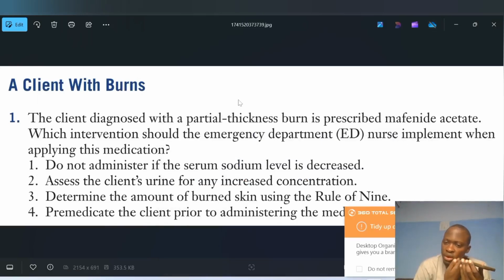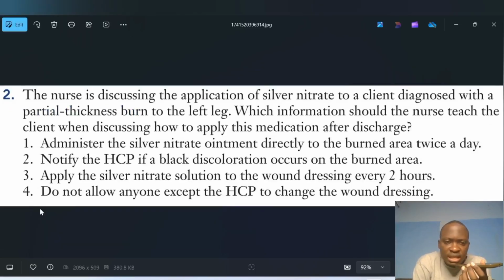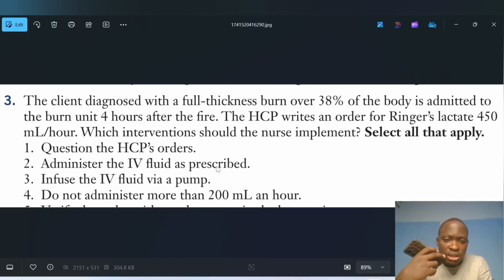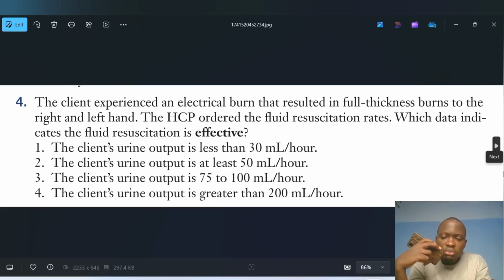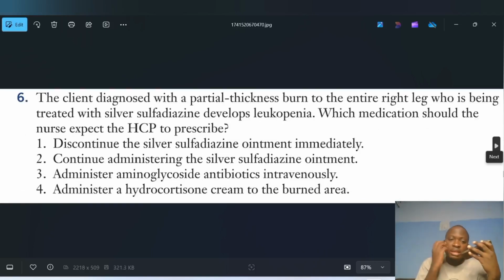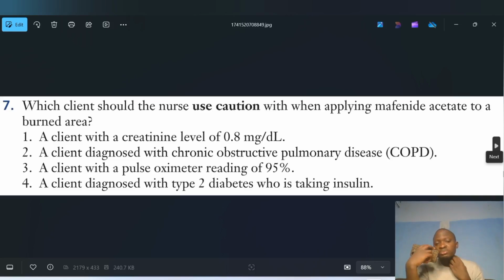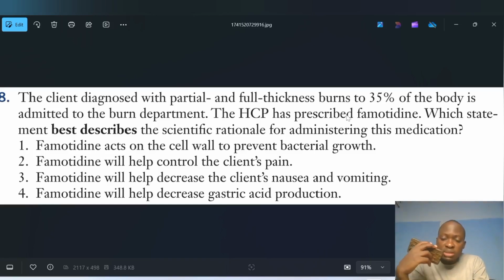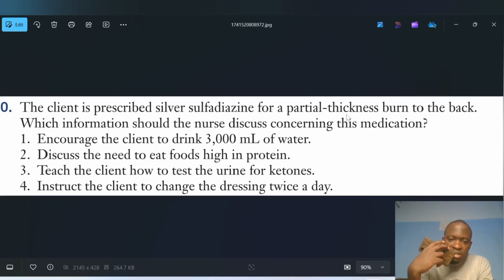NCLEX Integumentary System & Burns 🔥 Must-Know Questions to PASS!" IELTS Daddy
Title:
"NCLEX Integumentary System & Burns: Must-Know Questions & Tips!"

Description:
Are you preparing for the NCLEX? Master the Integumentary System and Burns with this essential study guide! In this video, we break down key NCLEX concepts, including:

✅ Skin anatomy & functions
✅ Types & degrees of burns
✅ Burn assessment & rule of nines
✅ Nursing interventions & priority actions

Understanding burns and skin conditions is crucial for passing the NCLEX! Stay ahead with expert explanations and test-taking strategies to boost your confidence.

nclex
nursing
nursing school
aiims
nclex questions and answers
nursing exam
er nurse
nursing mcqs
nclex review
norcet
nclex rn questions and answers with rationale
lpn
septembernorcet
testseriesnorcet
pgimer
norcet2023
nursingofficerrecruitment
norcet topper 2023
best nursing coaching in jaipur
norcet toppers
best test series for nursing exam
test series norcet
nursing coaching jaipur
nursing coaching patna
how to fill norcet form
nursing test series
360 degree classes
concept rna
genomic
utkarsh nursing
nursing next live
aiimsdelhi
nclex questions with rationale
nclex questions and answers with rationale
aimaiims
patna
jaipur
bscnursing
nclex rn review questions with rationale
emergencyresponse
traumaassessment
perfusion
nurse education
acute care
nursingexam
rn
nursing licensure exam
nclex study
nursing assessment
nursing interventions
emergency response
exam review
healthcare professionals
patient safety
critical care
trauma response
nurse life
breathing education
airway management
trauma care
emergency nursing
nhm
cho
nursing quiz
nursing practice questions
minus marking
topper's talk
wound care
norcet aiims exam mcqs
medical education
lvn
exam preparation
exam prep
how to prepare for nursing exams
how to prepare for nursing school
test taking tips
test
study advice
study tips
study motivation
studying
study
how to pass your exams
how to pass an exam
how to ace
how to pass
college exam
college life
college
student
nursing student
nclex mcqs
nursing school exam
exam
exams
nursing study
nursing exams prep.
nursing test question
wound nursing
nursing exam mcqs
nursing mcqs on burns
medical mcqs on burns
real nclex questions with rationales – 100% pass
latest nclex practice test 2025
nclex questions with answer
tips on pass nclex exam
how to pass nclex rn exam 2025
nclex rn
nclex review 2025
latest nclex questions and answer
nclex 2025
nursing officer
nursing board questions and answers
ati exit exam
hesi exit comprehensive exam
next generation nclex case studies
nclex ngn
nclex rn ngn review questions and answers
nclex pn next generation questions and answers
nclex pn review
nclex pn practice questions
lpn students
nursing exam questions and answers
nclex rn review
nclex pn questions and answers with rationale
nclex rn practice questions
nursing strategies
nursing questions
nclex tips
nclex prep
medical mcqs
first aid test
first aid skills
first aid quizlet
first aid quiz
first aid questions
first aid mcqs
first aid checklist
first aid assessment
first aid
emergency first aid
emergency
first
burns nursing nclex
fundamentals of nursing nclex questions
nclex review questions
nclex rn questions and answers with rationale 2024
sample nclex exam questions with rationale
abcde
nclex questions and answers 2024
free nclex questions and answers
nclex questions and answers new generation
km_20250131_2160p_50f_20250218_185325
nclex questions review
nclex study plan
nursing rrb mcqs
nclex preparation
aiims nursing exam
neet nursing exam
pgimer nursing exam
jipmer nursing exam
esic nursing exam
nimhans nursing exam
nclex study guide
nursing license
nurse educator
critical thinking
next gen nclex
medical surgical nursing
pediatrics
nursing review
nclex practice questions
emergency preparedness
disaster triage
burn triage
start triage
cyanide poisoning treatment
radiation exposure protocol
hemorrhagic fever isolation
vector-borne disease prevention
emergency response nursing
nclex public health
shockmanagement
fluidresuscitation
blood
burns
burns care

Welcome to IELTS Daddy, your ultimate guide to studying, working, and immigrating abroad! We provide expert tips on passing the IELTS and NCLEX-RN exams, as well as essential advice on immigration policies for the UK, USA, and beyond. Whether you're aiming for a high IELTS band, pursuing a nursing career abroad, or seeking visa guidance, we've got you covered.